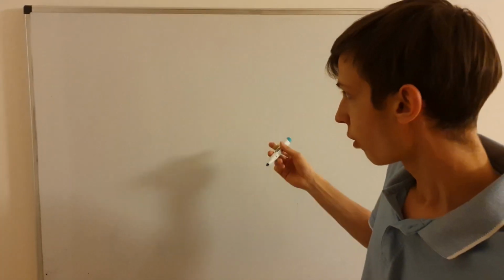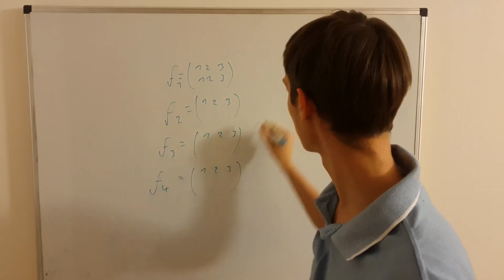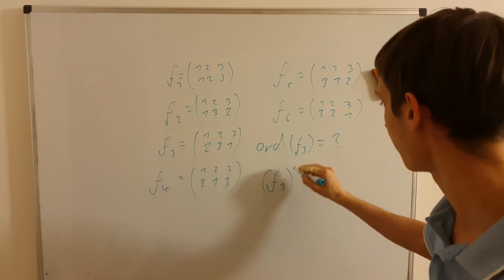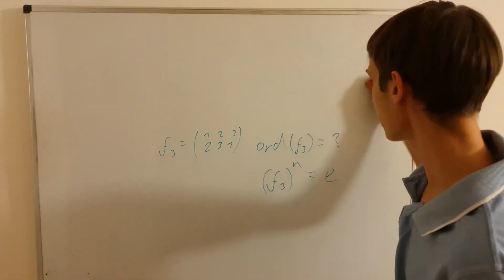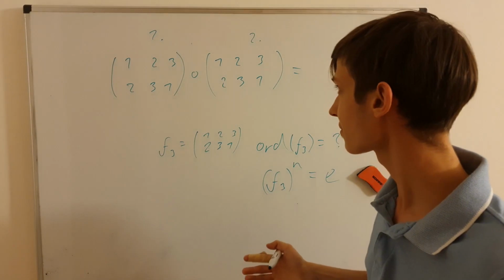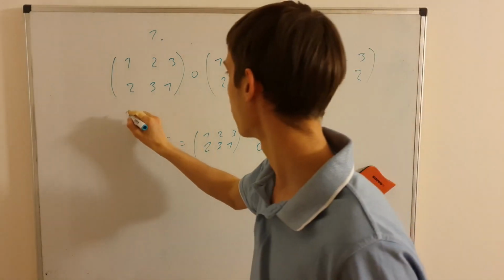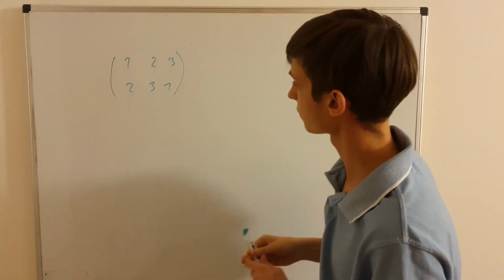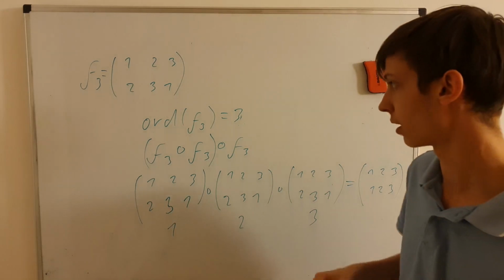Finding the order of a permutation group's element